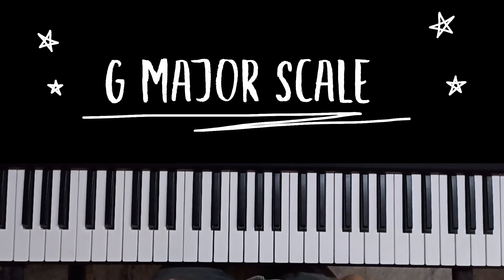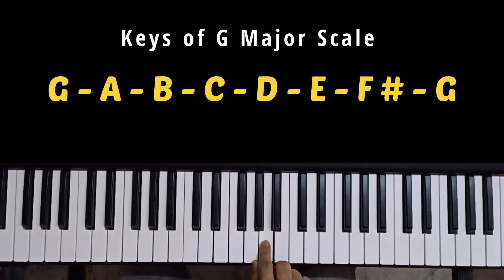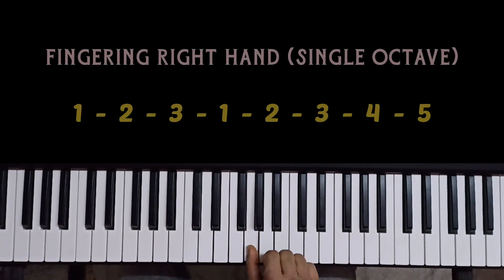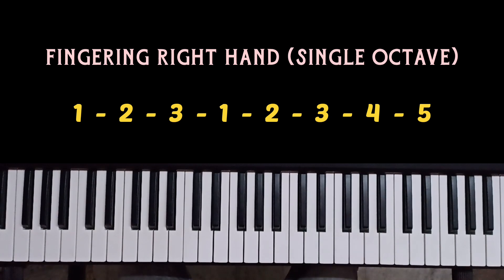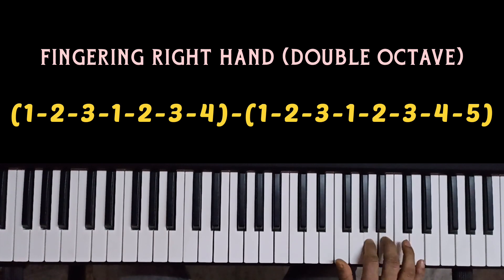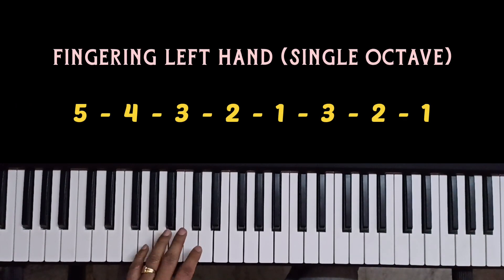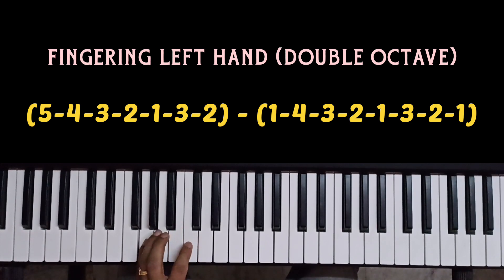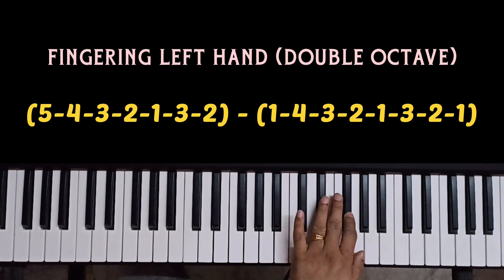G Major Scale l Piano Tutorial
This video explains how to Play G Major scale on piano.

This video includes the Fingering of G Major scale and scale practice techniques for Hands Separately and Hands Together with Parallel and Contrary Motion.

G Major Scale
Hands Separately for single and double octaves.
G Major Contrary Motion